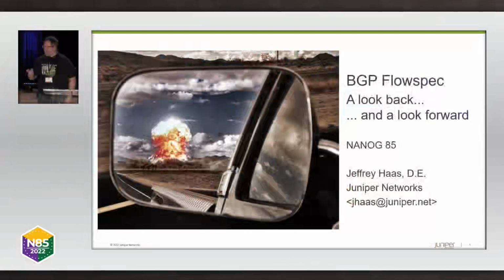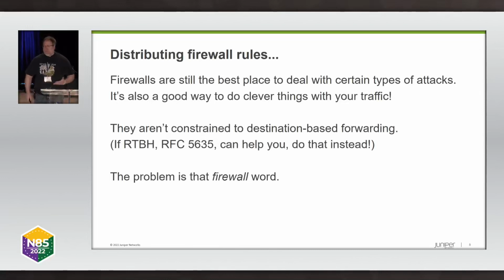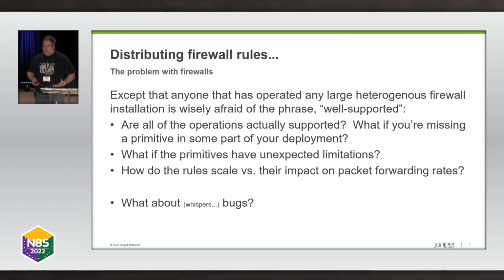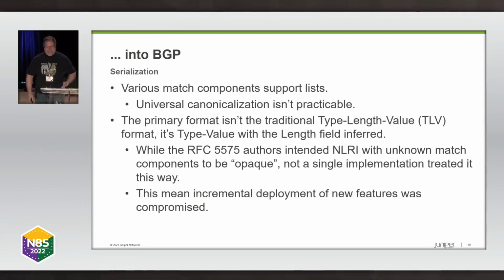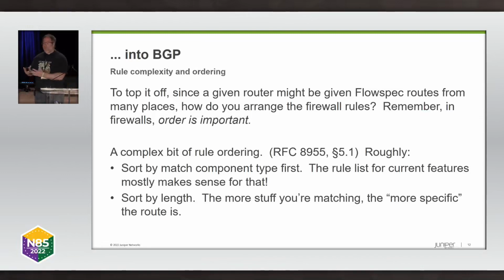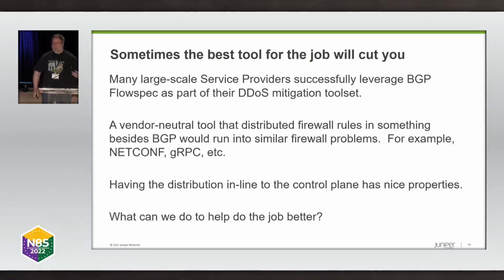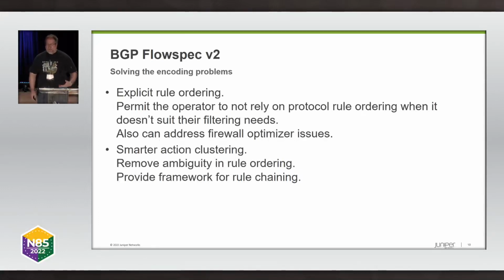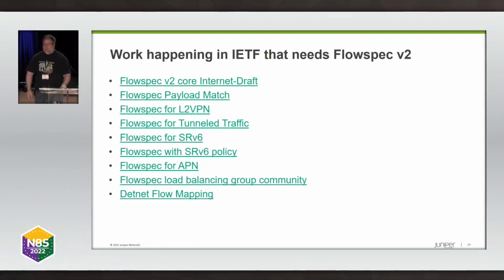BGP Flowspec, a look back and a look forward